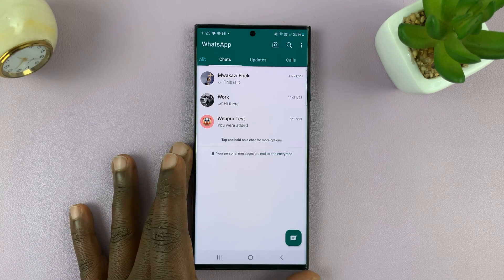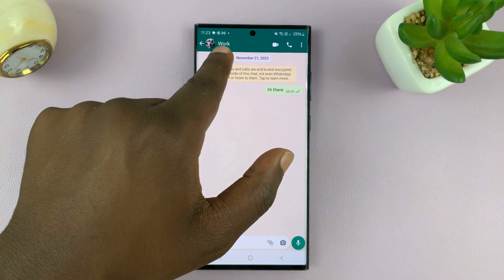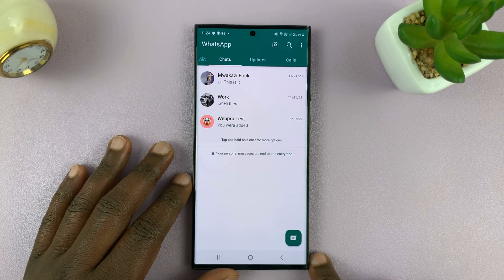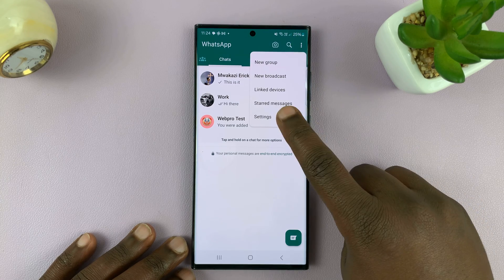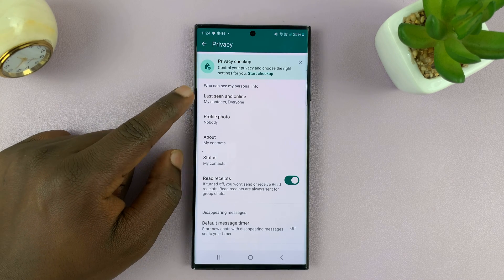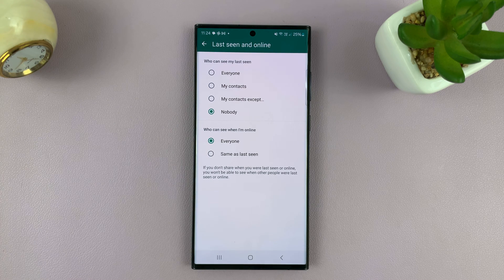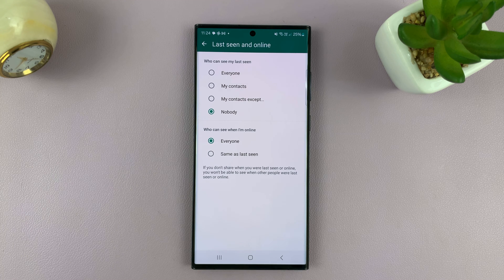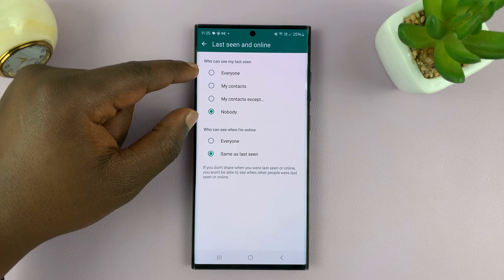How To Turn OFF Last Seen On WhatsApp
Learn How To Turn OFF Last Seen On WhatsApp.

In this tutorial, we'll show you exactly how to turn off the Last Seen feature, giving you greater control over your online presence.

Whether you're looking to maintain a low profile or simply prefer not to broadcast your activity, disabling Last Seen is a crucial step. Watch this video to learn the process on both Android and iOS devices, ensuring you can tailor your WhatsApp experience to your preferences.

1. Open the WhatsApp app and go to your Settings menu. Tap on the Privacy option

2. Select the Last Seen and Online option. Tap on it. From the options you're given, select two options. Under the Last Seen section, Nobody and under the Online section, tap on Same As Last Seen.

Cell Phone Tripod Adapter